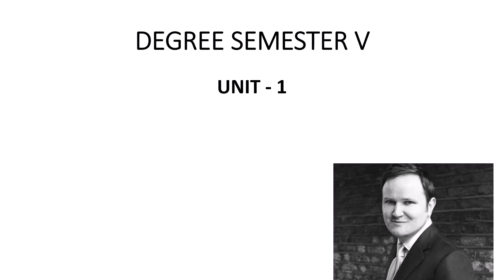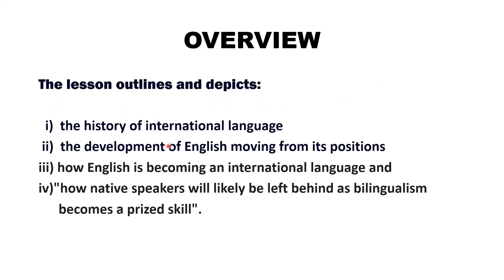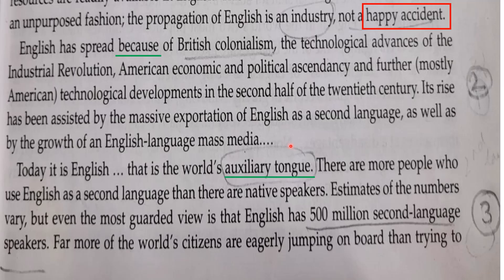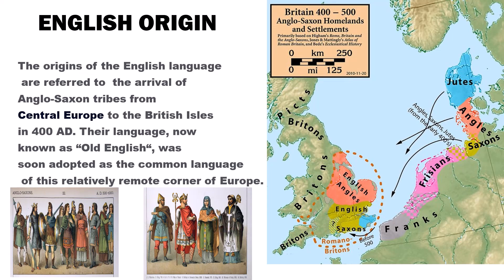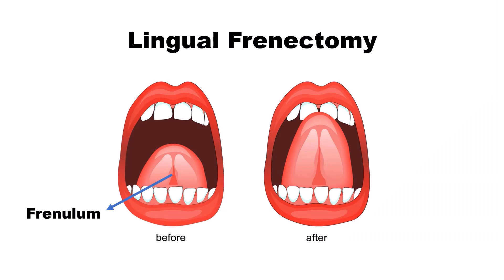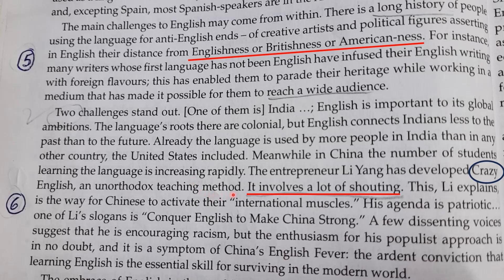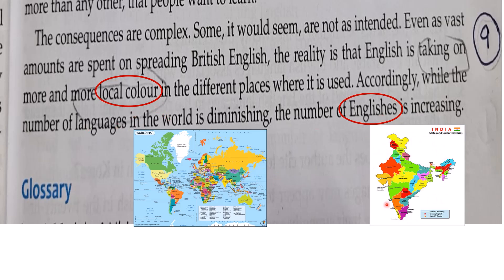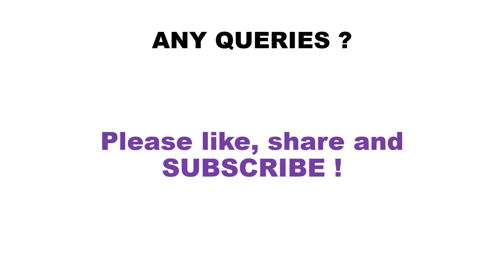Degree V sem - The Language of the Future : Prose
DegreeSemester-V
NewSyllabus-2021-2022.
In this video, I am going to share Degree V Sem - The Language of the Future : Prose